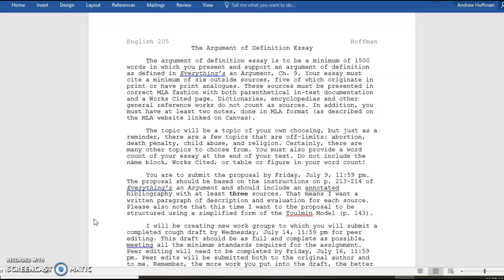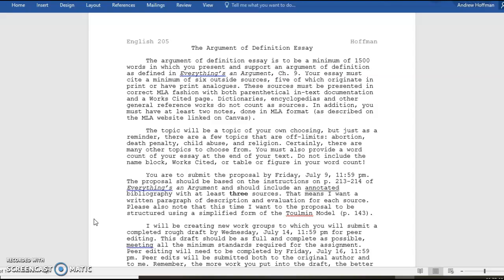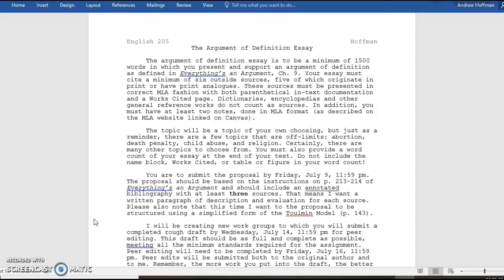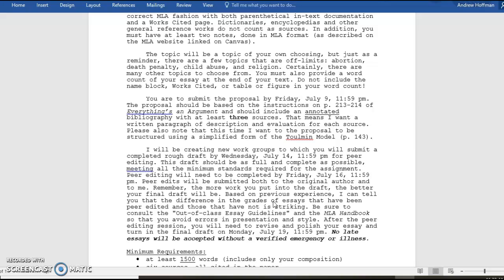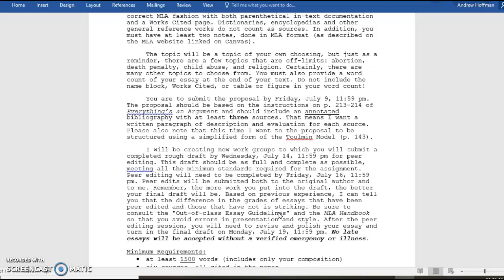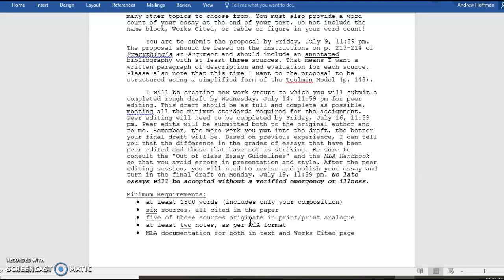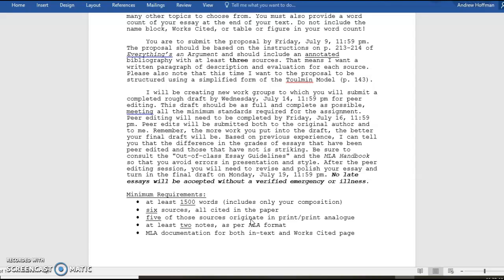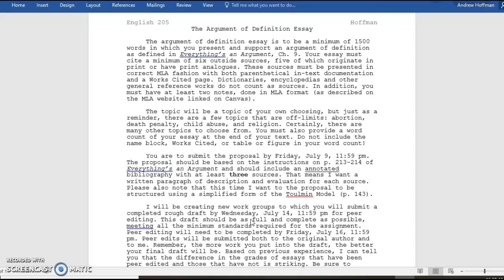Argument of Definition Summer 2021